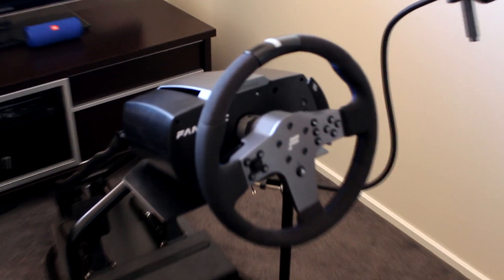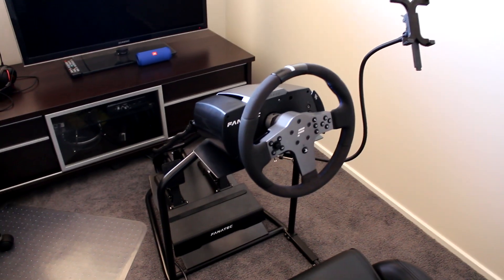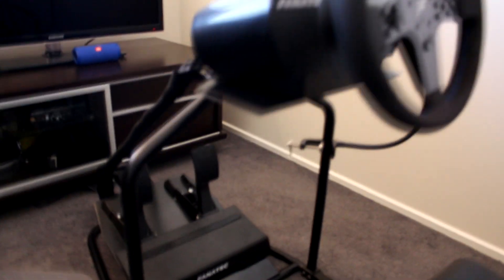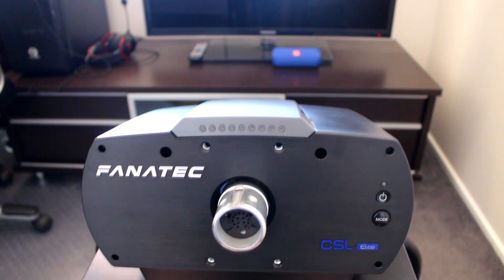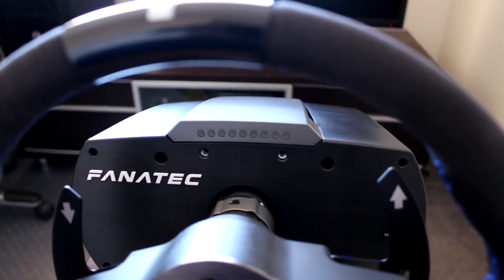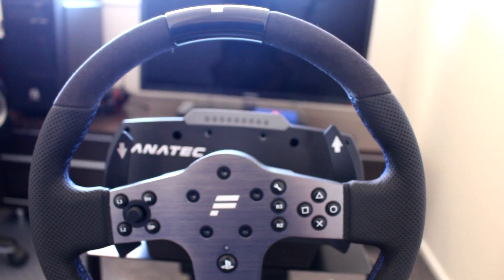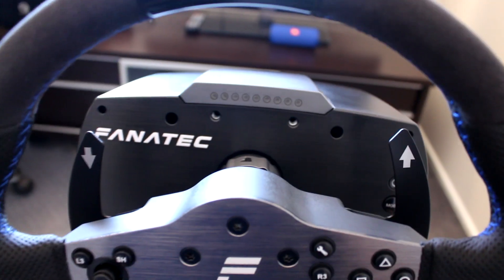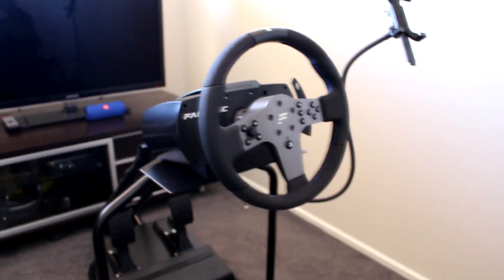Install Video: Fanatec CSL Elite Wheel and CSL Elite Pedals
Installation video explaining the process of hard mounting the Fanatec CSL Elite Racing Wheel and CSL Elite Pedals to a racing rig.

Link for manual, updated drivers and drilling templates.

Steps:
1) Make sure you have all the required parts. You will need 3x M6 bolts for the wheel base, 6x M8 bolts for the pedal base and two pedals, drilling template and manual from Fanatec (link just below), a drill with 6mm & 8mm drill bits, cable ties and a vacuum for cleaning up. 2) Remove the two small pads underneath the wheel base and test the positioning of the wheel base and pedals BEFORE you start drilling. 3) Sticky tape the drilling templates down and drill the holes. Make sure to clean up any sharp edges left from the drilling. 4) Think about cable management and where you are going to route them. Ensure no cables are pinched or clamped bewteen anything. 5) Bolt in your wheel base and pedals and tighten. 6) Put the steering wheel on and tighten the bottom bolt. 7) Update the drivers and firmware. After a firmware update you need to re-center the wheel. Follow the quick guide for this.